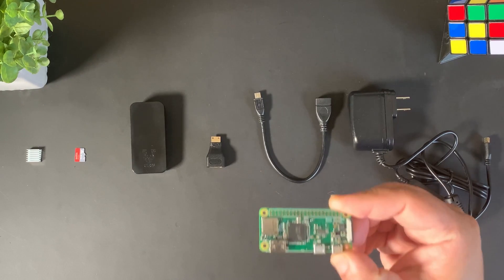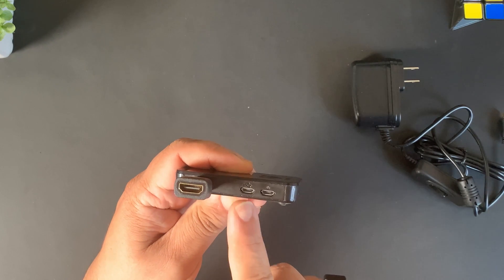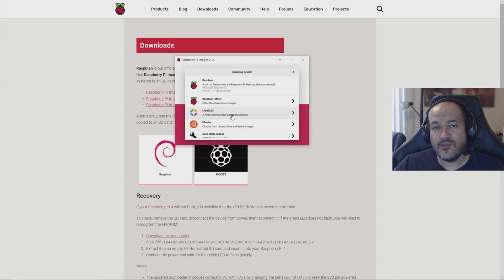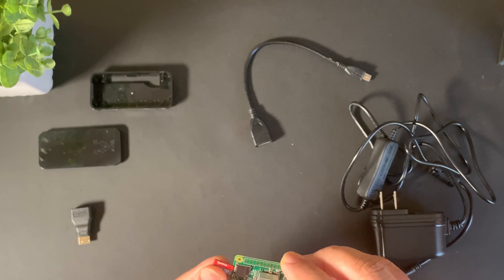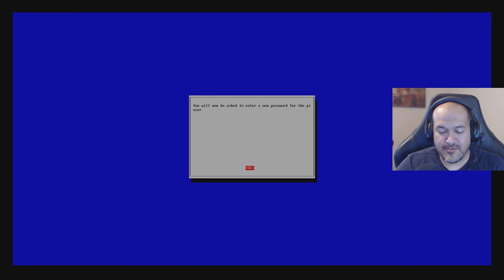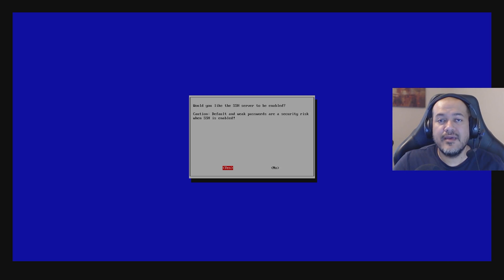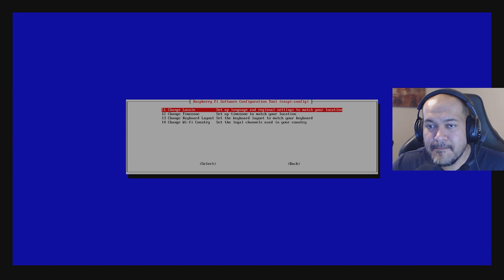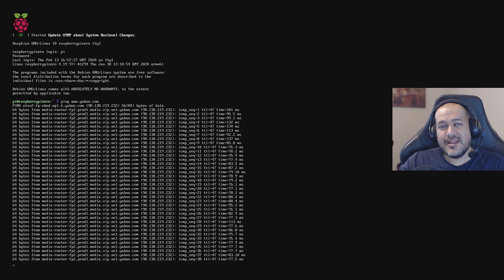Raspberry Pi Zero W Setup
This video will show Raspberry Pi Zero W setup.  I also show you how to fix the problem with your Raspberry Pi Zero W WiFi not working.  I also show you how to setup your Vilros Raspberry Pi Zero W Basic Starter Kit.

Pick up your Raspberry Pi Zero W Starter Kit (Amazon)

Compatible Micro SD Card with Adapter (Amazon)